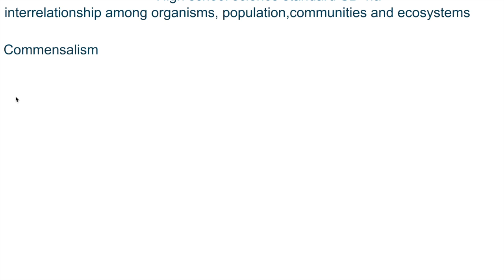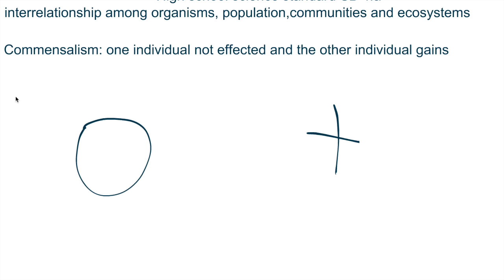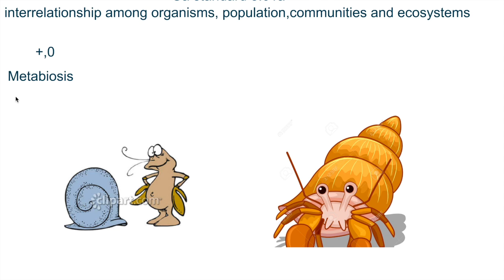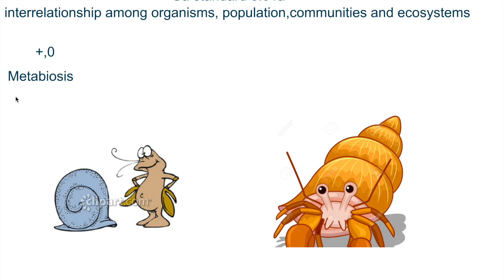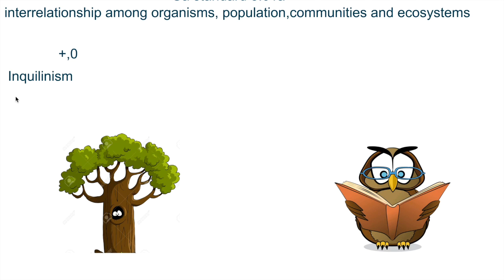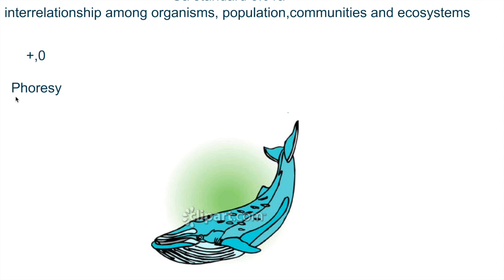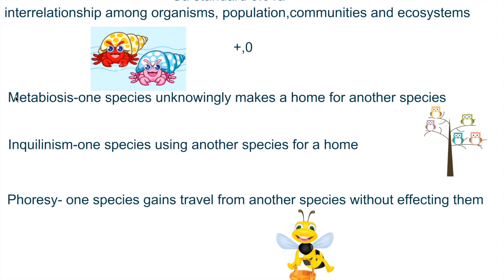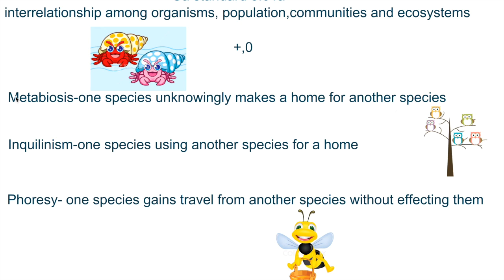commensalism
This video is about commensalism